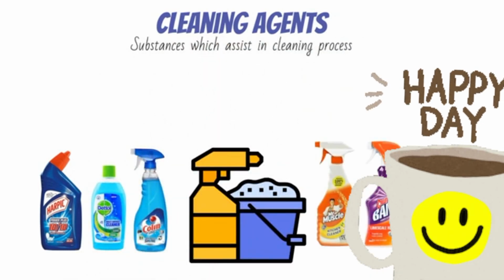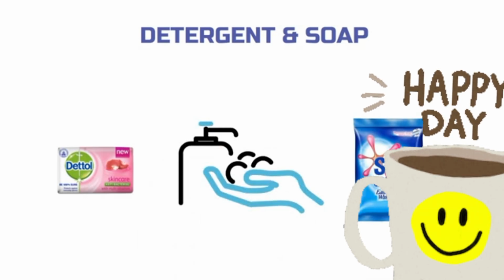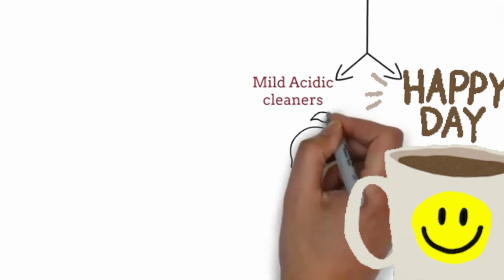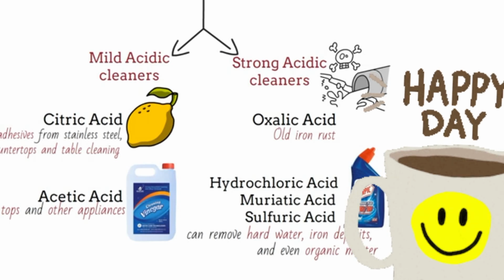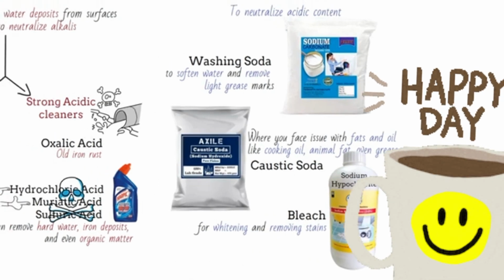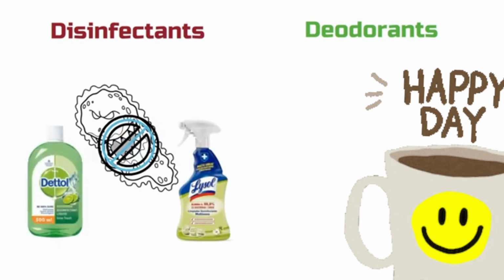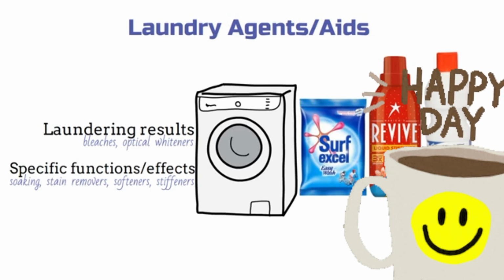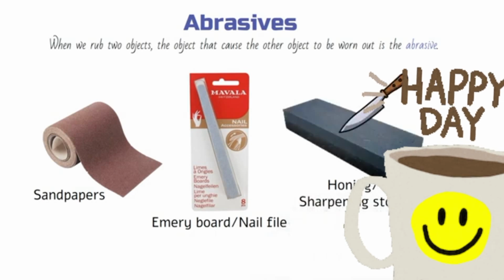Hotel glass cleaning agents